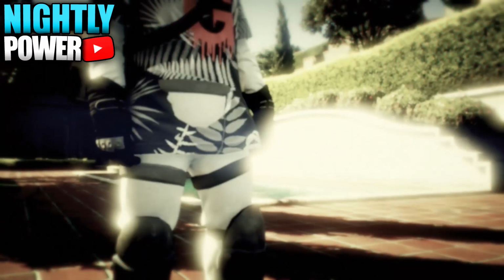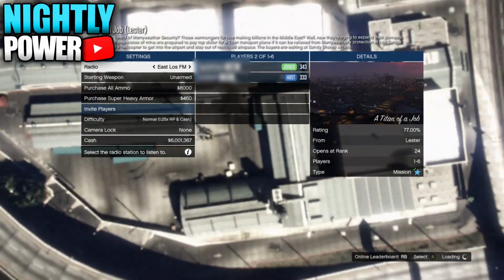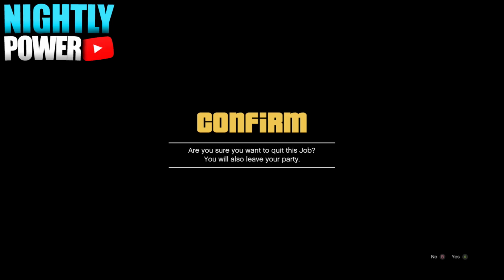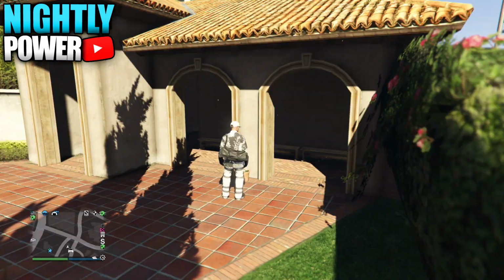GTA 5 UNLIMITED RP FARMING GLITCH 600,000 RP HOUR FAST RANK UP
In today GTA 5 Online video I will be showing you how rank up fast in GTA online with this unlimited RP farm glitch.

♛ Text Tutorial ♛
1. Have a friend start titian of a job and stay in the menu screen
2. Now go to the peyote plant location online
3. When you see the option to select join your friends game
4. When you see the first alert hit right on the D pad
5. Wait 3 seconds then except the alert to join friend
6. When you load into your friends job quickly back out
7. 5,000 RP, when you load online the peyote plant reappear
** Keep doing this to gain Unlimited RP